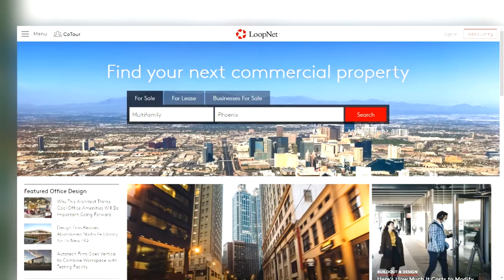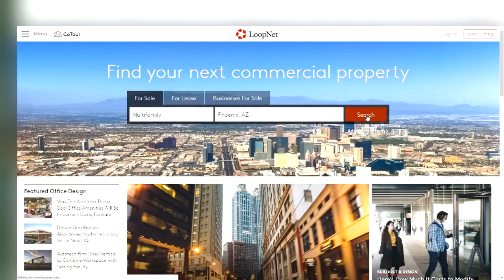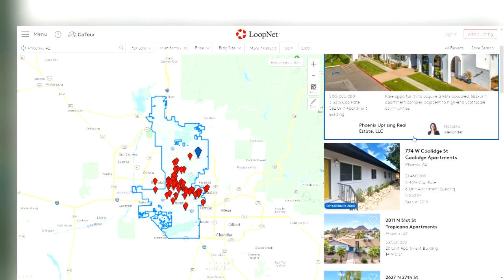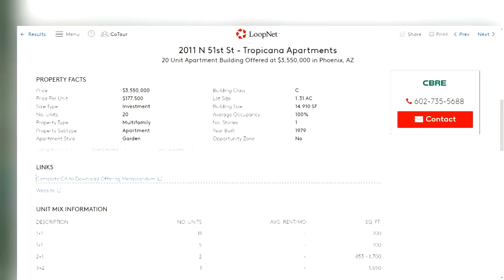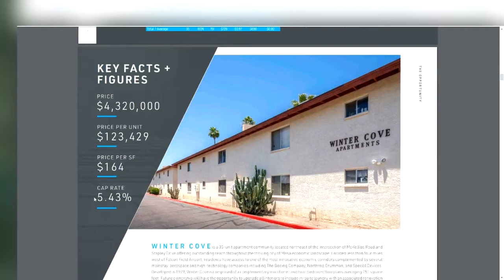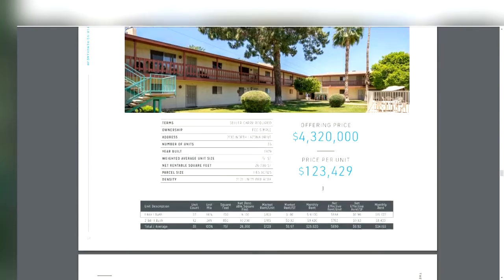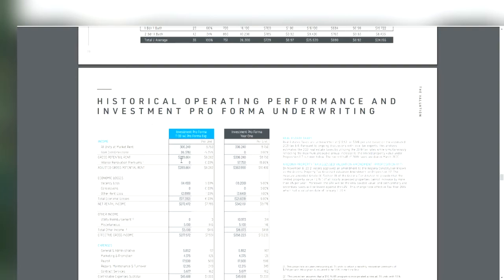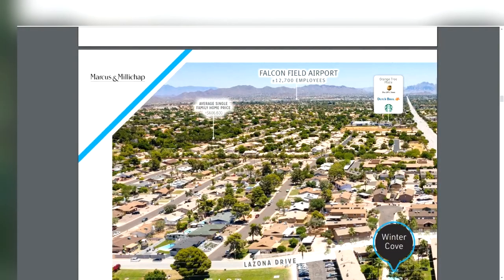How To Find An Offering Memorandum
If you need help growing your real estate business click below to discover how

Intro
Investing in the Future for building legacy wealth

Founded in 2019, Green Zen Investments is a reputable, integrity  based, honest, transparent, very focused and strives for success..

When we decide to partner with a new company, we go all in and become fully invested in all aspects of their business to ensure that they have similar values and integrity, which are very important.

We’re looking for innovation, trustworthy sellers, and promise to have a strict criteria for selecting our next partners.  Our Partners have a laser focus on investing in multifamily syndication deals, which means, they can focus providing a solid, stable, secure ROI each time.

If you are an owner, of a small to mid size multifamily apartment, connect with us so we can take your distressed property off of your hands and bring superb value to the neighborhood.